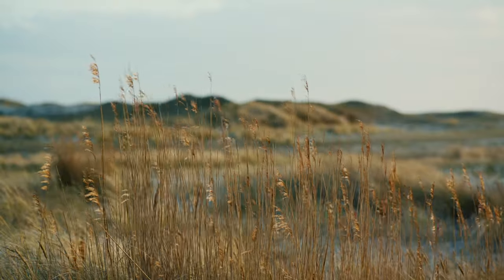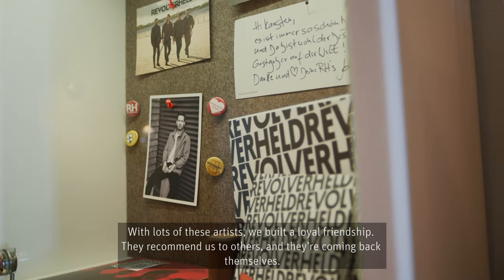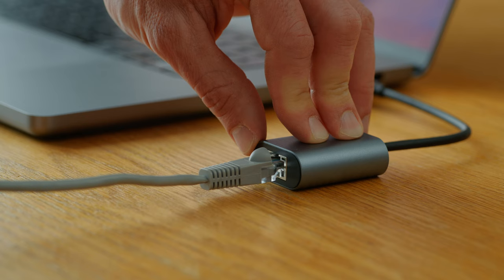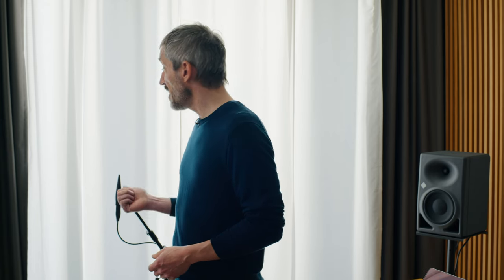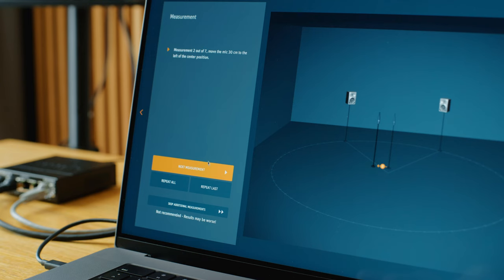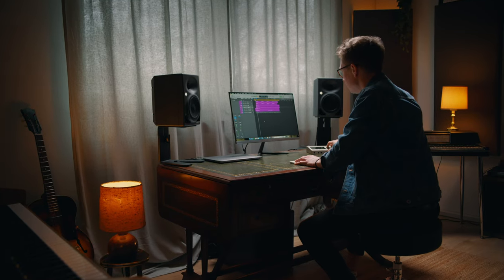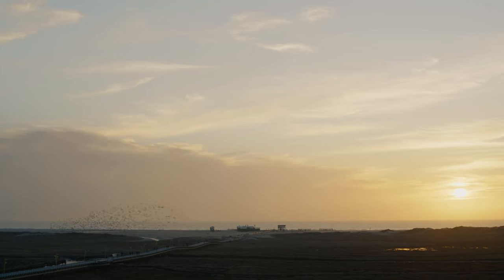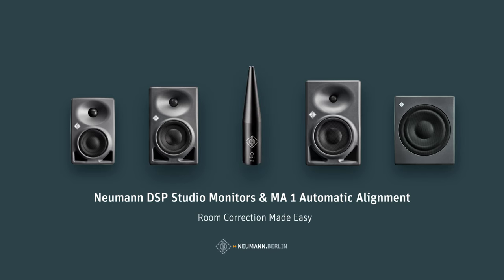Room Correction Made Easy | The Neumann MA 1 System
Reference Monitoring in the Hotel Suite - A Neumann Video Documentation

The StrandGut Resort in St. Peter-Ording on the German North Sea coast not only welcomes musically prolific guests, but upon request, it even provides them with Neumann KH 150 studio monitors, a subwoofer, headphones, and a U 87 microphone for songwriting and music production in one of its in-house suites at no additional charge. Complemented - and thus perfected - by the Automatic Monitor Alignment System MA 1, which allows for quick calibration of the monitor system to the room. A short video documentary, now available on the Neumann YouTube channel (LINK), showcases the workflow and the surprisingly professional results that can be achieved far away from a professional recording studio.

The automatic calibration allows switching between different suites and rooms at the StrandGut Resort without the respective acoustic conditions affecting an objective sound assessment. If Neumann monitors with the MA 1 are also installed in the studio at home, a seamless transition between the studio and hotel suite is possible without having to revisit a mix.

Many celebrities have already discovered this place's magic for themselves, and music artists, in particular, appreciate staying at the StrandGut Resort. The relaxed atmosphere invites thoughts to unfold freely, and any potential writer’s blocks resolve as if by themselves - creative ideas come and go like the sea's tides.

Thank you to the StrandGut Hotel in St. Peter Ording and hotelier Karsten Werner for their hospitality and Phil Siemers & Debby Smith for and their collaboration.